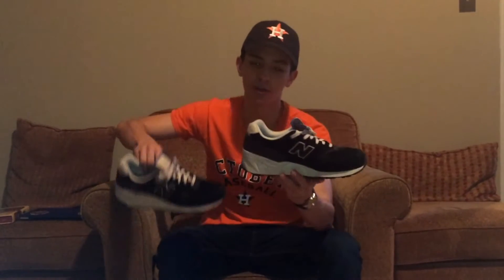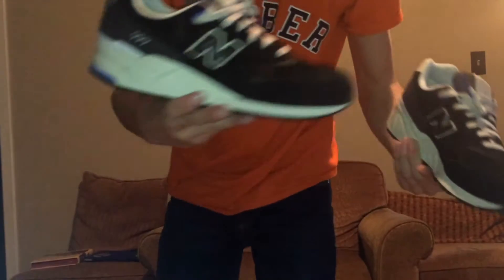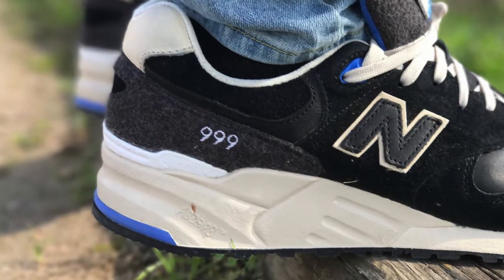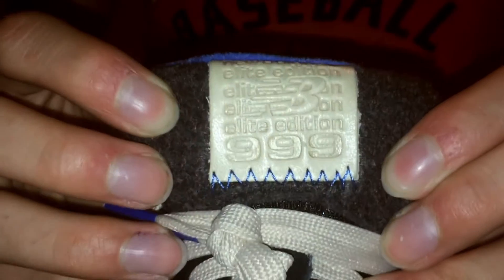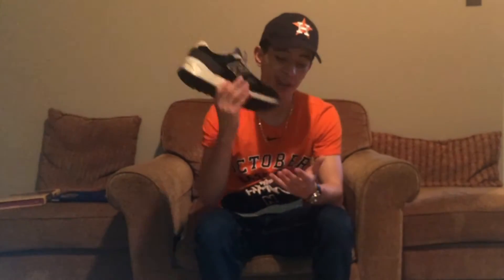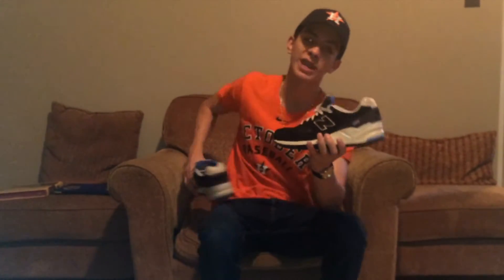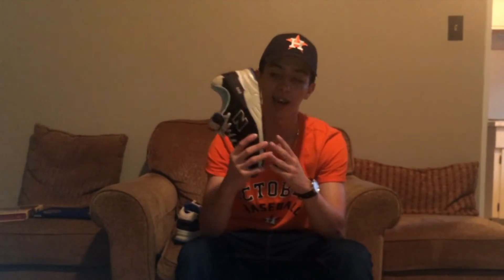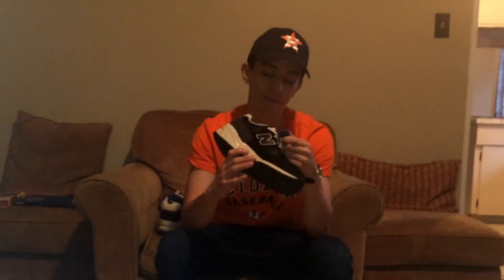NEW BALANCE 999 WOOLY MAMMOTH REVIEW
Hope you guys enjoy the new intro. My videos needed some flavor ya feel? Like and sub, peace!